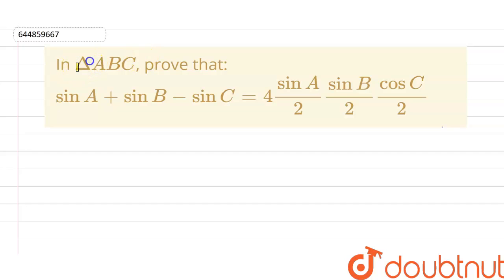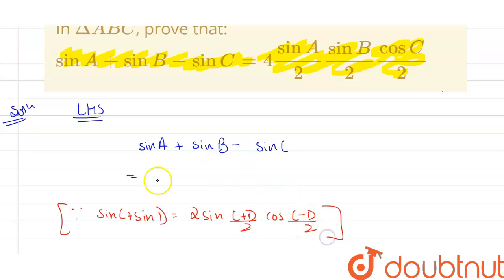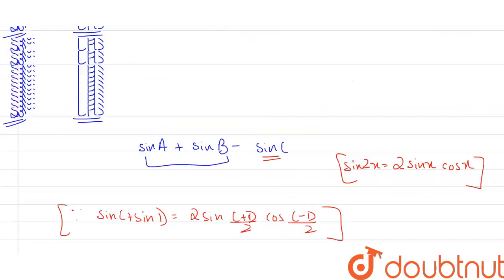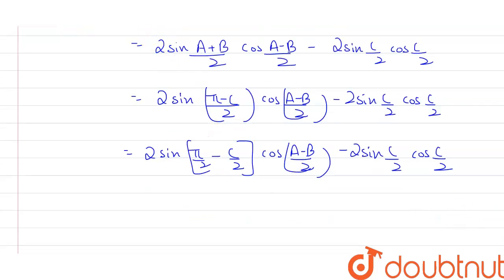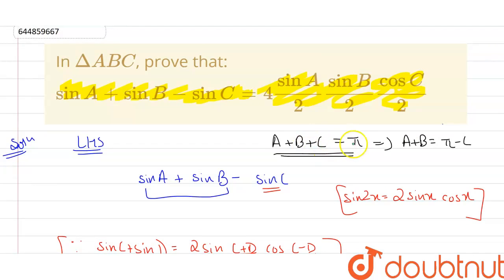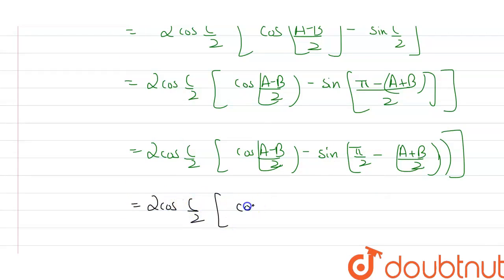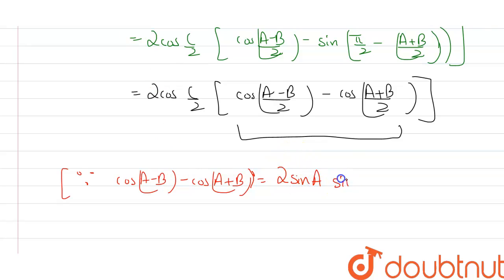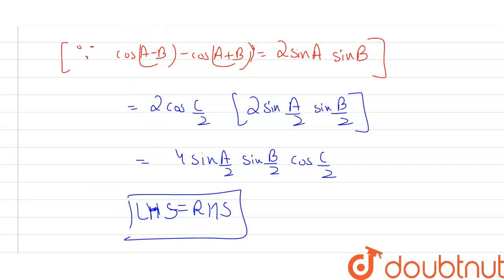In DeltaABC, prove that: sinA+sinB-sinC=4sinA/2sinB/2cosC/2 | 11 | TRIGNOMETRIC FUNCTIONS | MATH...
In DeltaABC, prove that: sinA+sinB-sinC=4sinA/2sinB/2cosC/2
Class: 11
Subject: MATHS
Chapter: TRIGNOMETRIC FUNCTIONS
Board:CBSE

👉 Have Any Query? Ask Us.